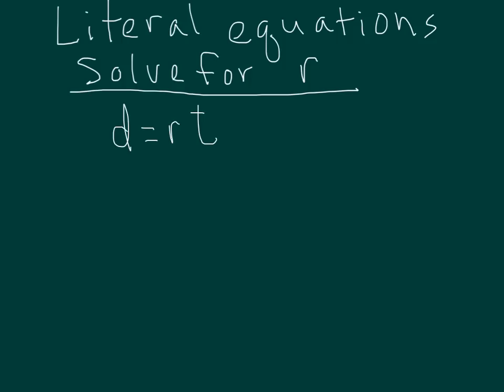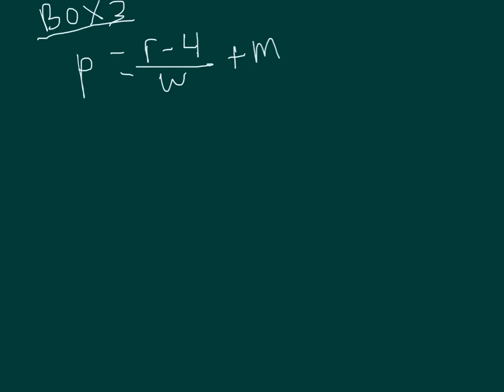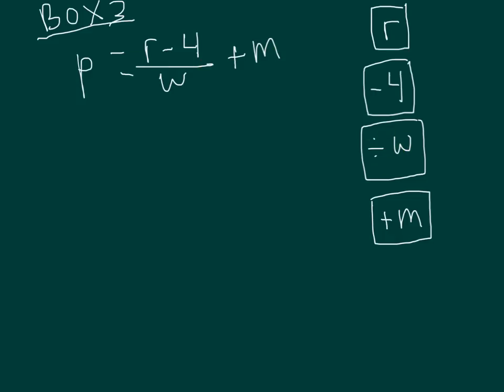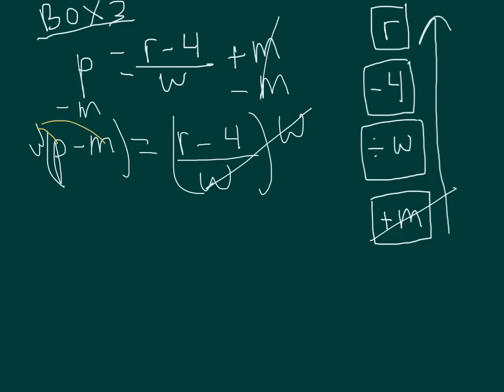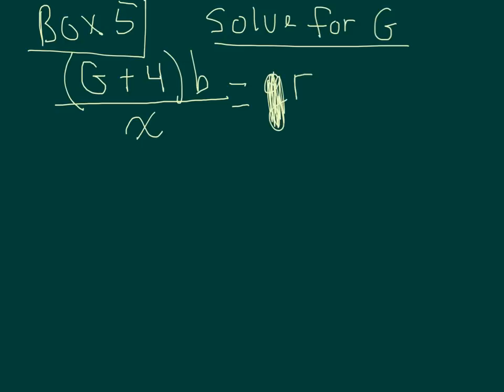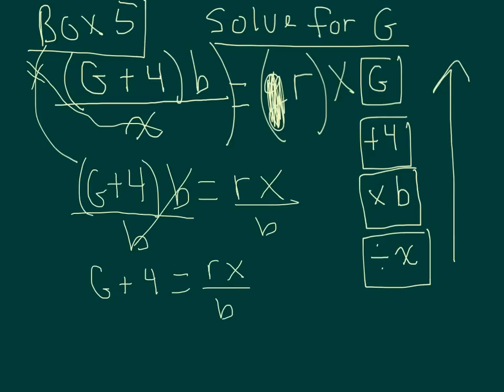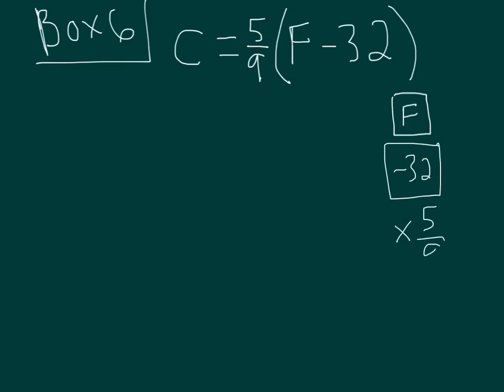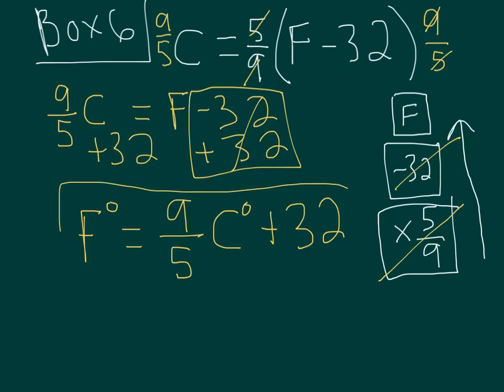literal equations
Description